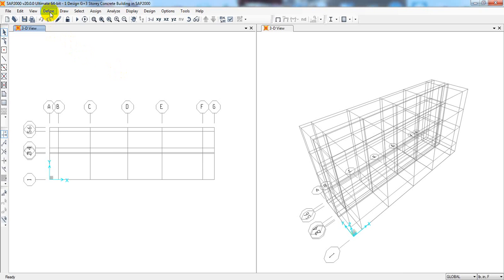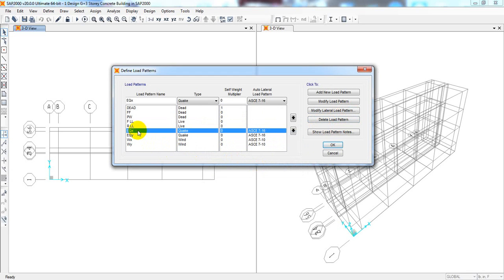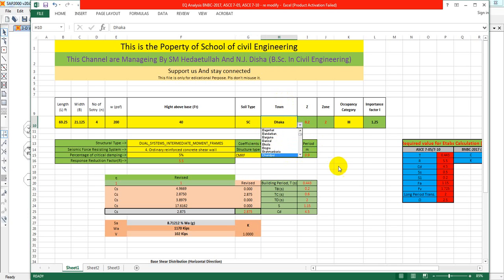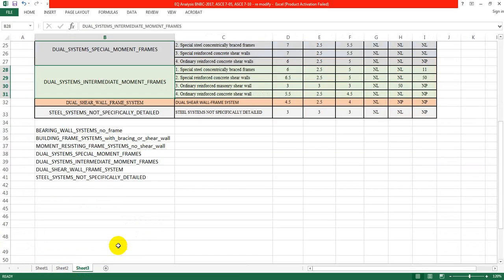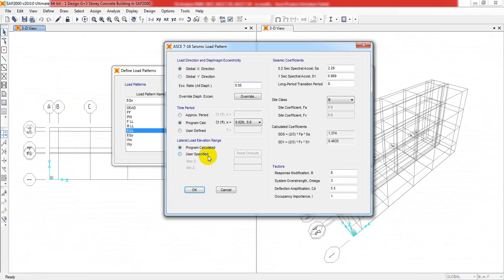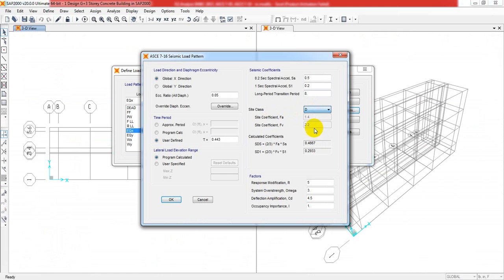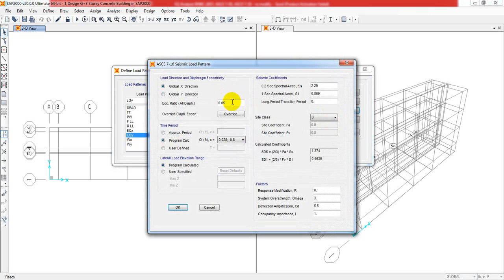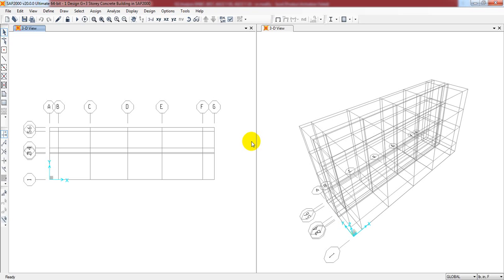Design G+3 Storey Concrete Building in SAP2000 -5 | Define Earthquake load from Excel in CSI SAP2000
Design G+3 Storey Concrete Building in SAP2000